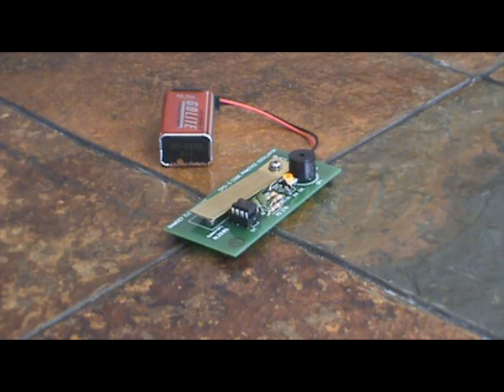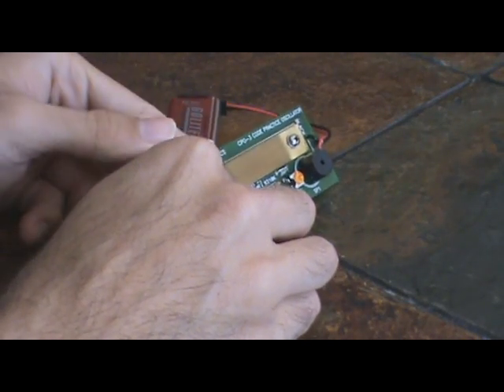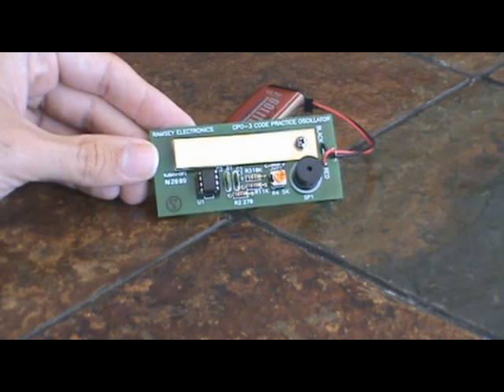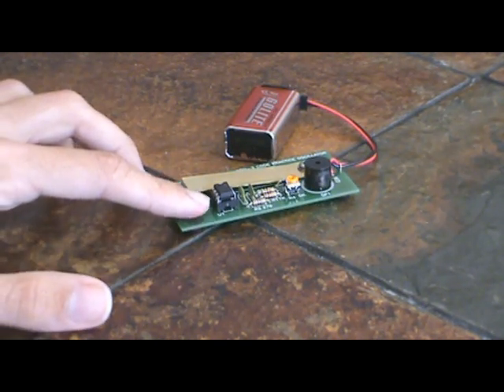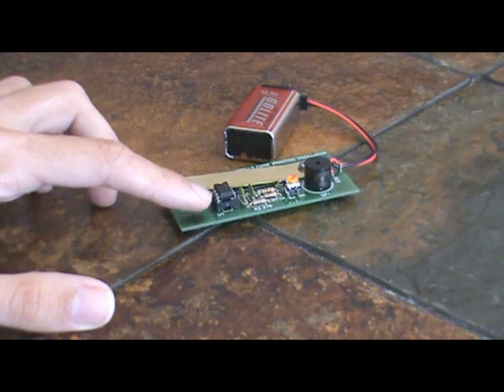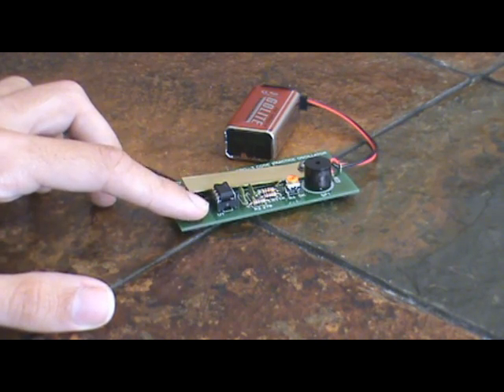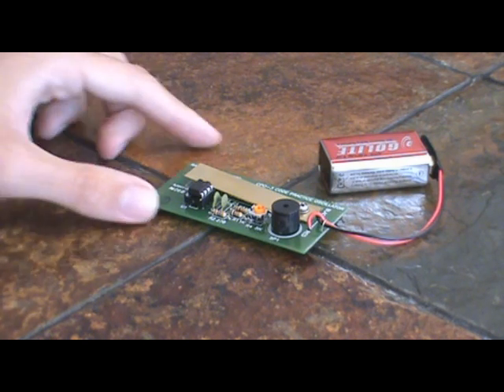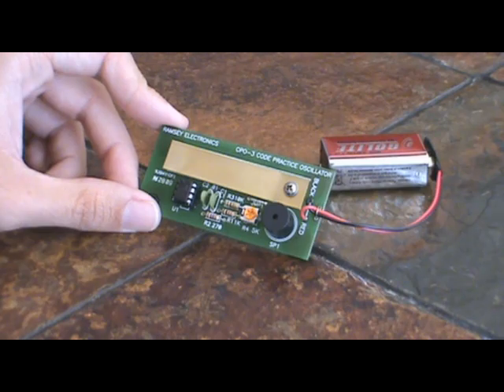Morse Code Practice Keyer with Alphabet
In this video I show a Morse Code Practice Keyer kit which I recently assembled.

Please rate the video 5 STARS and forward it to your friends.